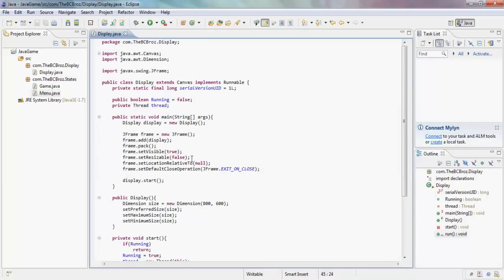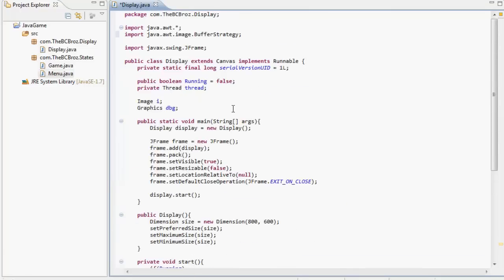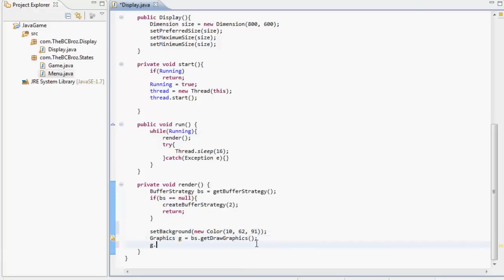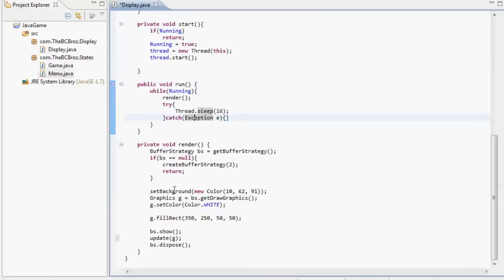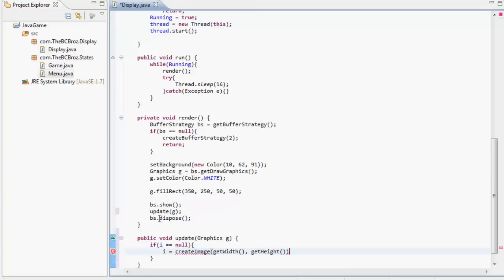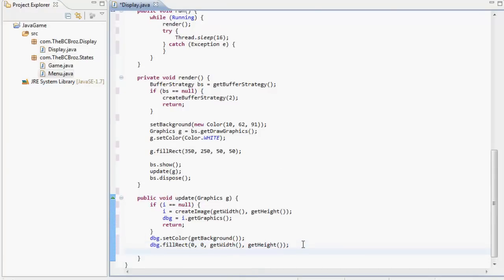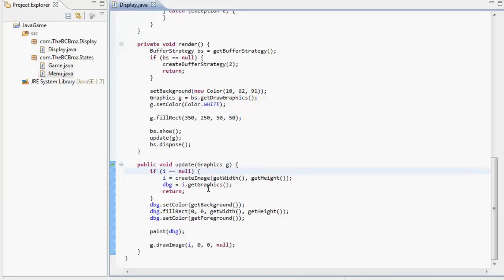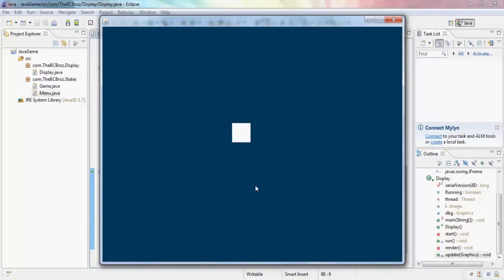Java 2D Game Development: Episode 2 *Rendering*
I (Ben) am back with 2D Game Development in Java! It's been a long wait but I thought i'd redo the series, but better than ever!